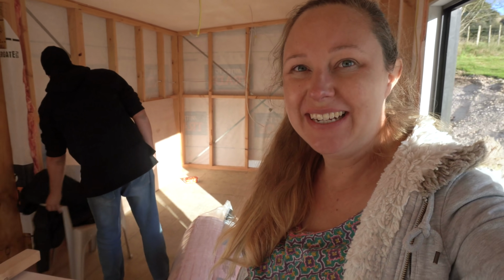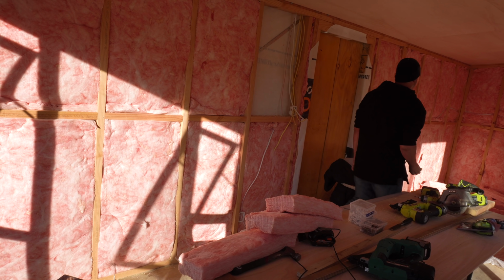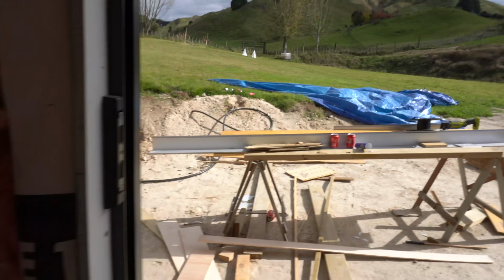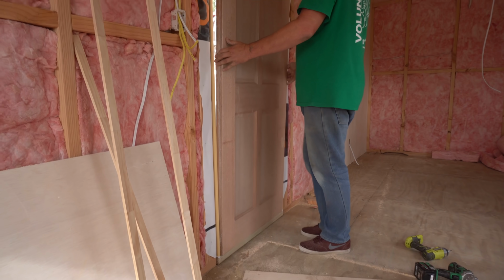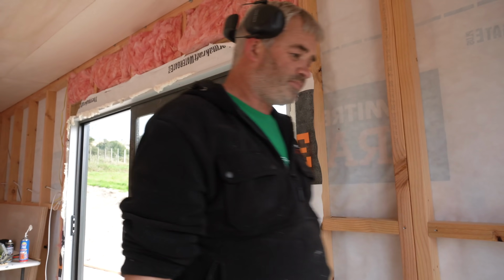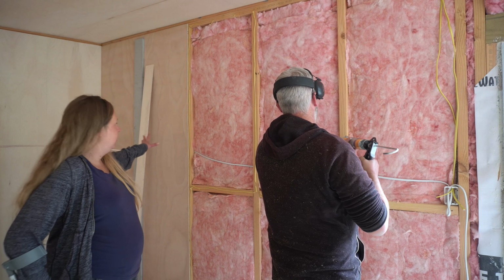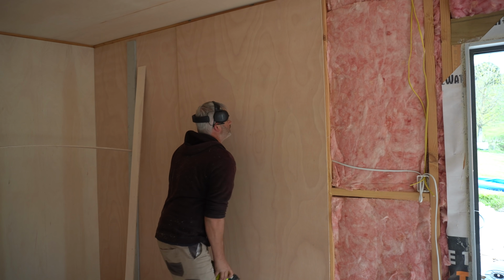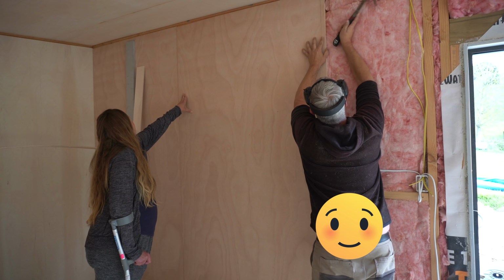Door & Interior Walls Installed In Cabin | Self-Build Tiny House In New Zealand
The interior cabin walls are installed! Insulation, then lining. We're going for two walls just glued as they will be stained only, and the other three will be painted white.

The last exterior door that leads to the caravan is also cut out and installed. The tiny house is really taking shape now.

Thank you to my patrons who have helped make these videos possible